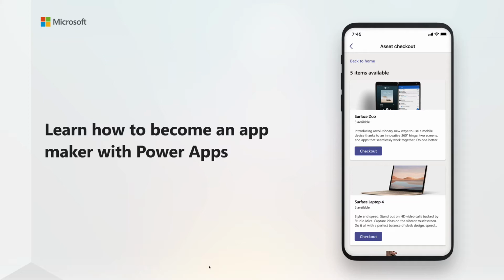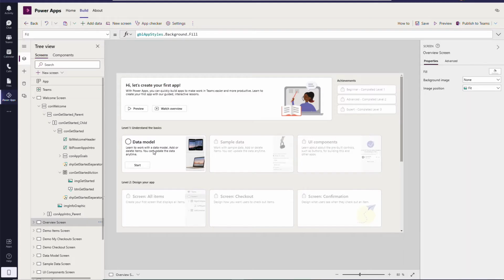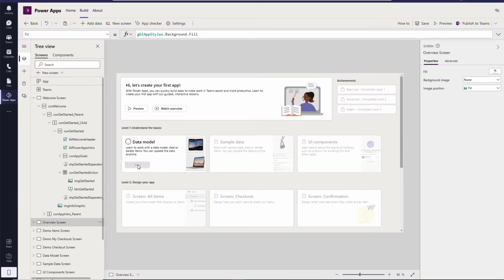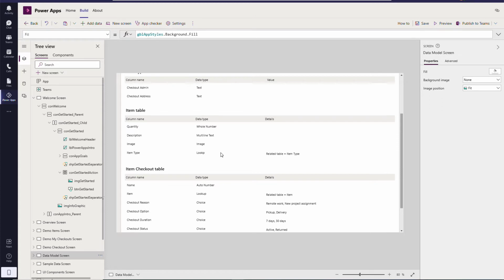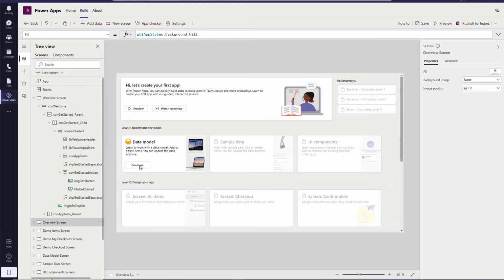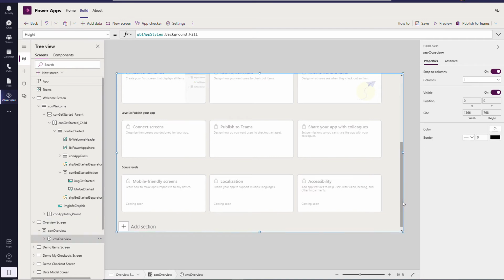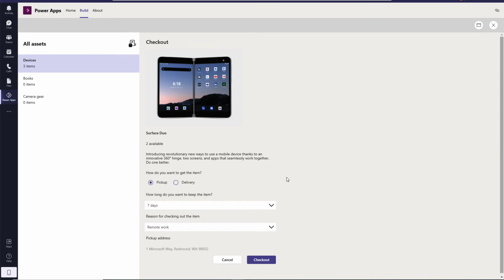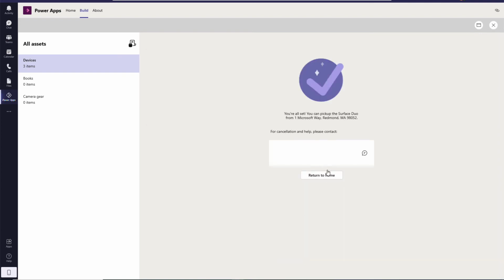How-To App: Learn how to make custom apps with Power Apps on Microsoft Teams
How-To App guides you through creating a real-world, low-code app for Teams. Get to know the basics of Power Apps, design the app, then publish the app for your colleagues to start using right away.
When you’re done, you’ll have a new skill to help drive your org’s digital transformation and make work easier for others.
To see the full list of Power Apps sample apps for Teams, go